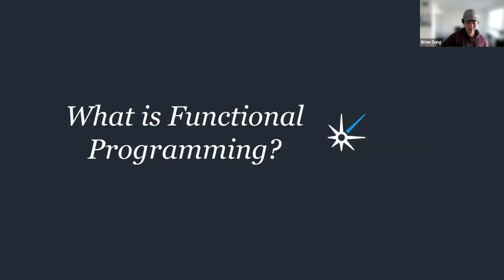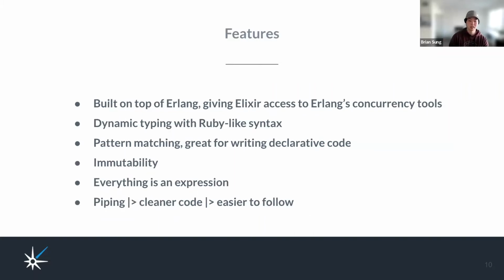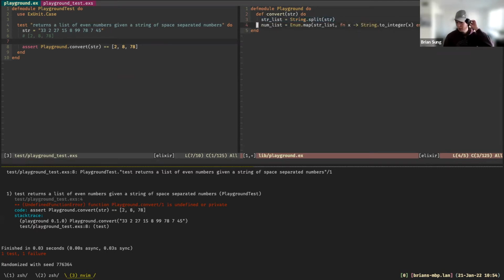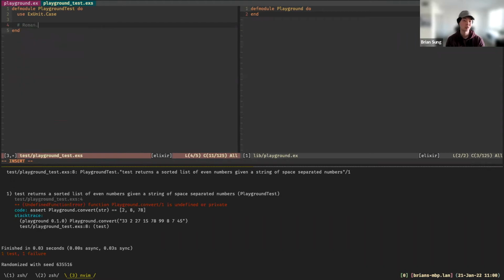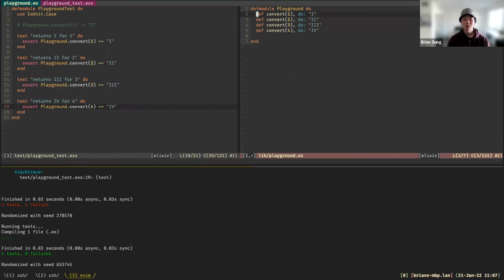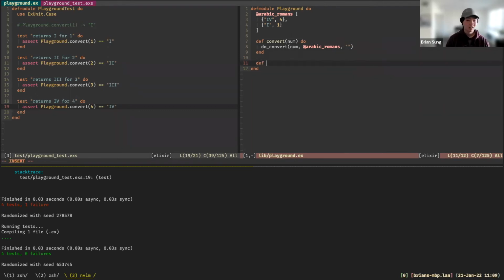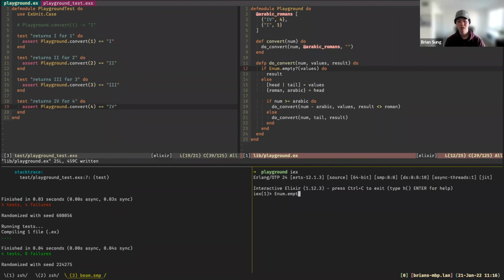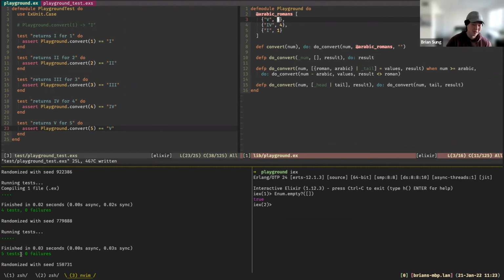8LU - Functional Programming with elixir by Brian Sung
With the functional paradigm becoming increasingly popular (ie. React function components), why not learn an actual functional programming language? In this talk, for 8thLightUniversity, senior crafter Brian Sung goes over functional programming, and how it differs from object-oriented programming. He also performs live coding examples using elixir while walking through some of these key differences, to show how the concepts work in practice. More than simply an introduction to functional programming, object-oriented developers will walk away with new ideas to improve their own craft.